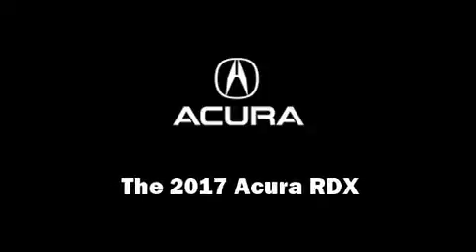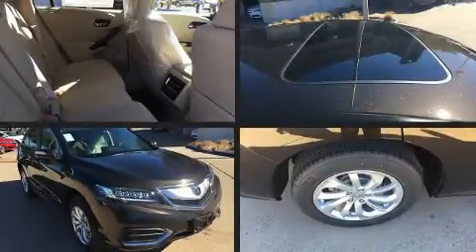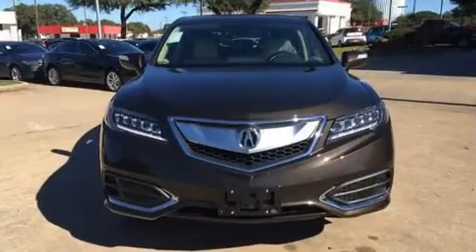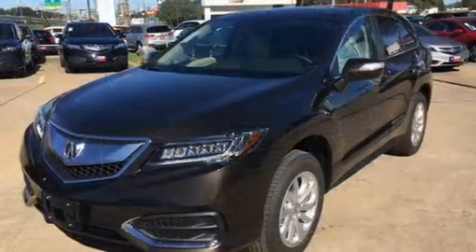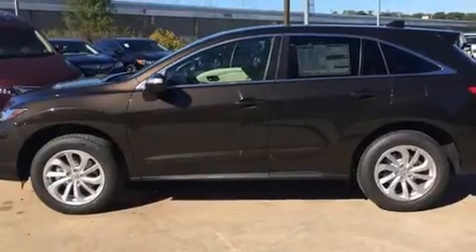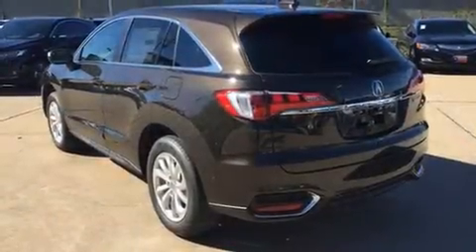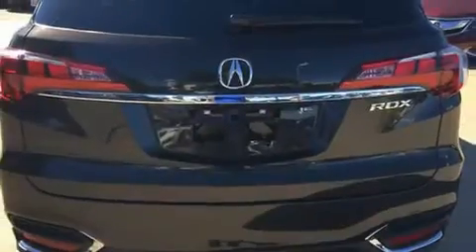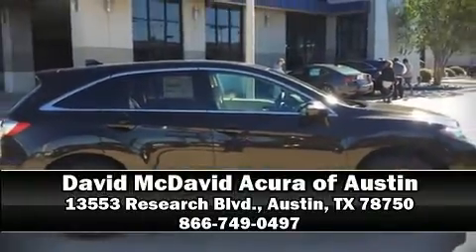2017 Acura RDX with Technology Package in Austin, TX 78750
13553 Research Blvd.

Introducing the 2017 Acura RDX. Smooth gearshifts are achieved thanks to the 3.5 liter 6 cylinder engine, providing a spirited, yet composed ride and drive. Acura prioritized practicality, efficiency, and style by including: heated seats, power moon roof, power door mirrors, power windows, and more. Brake assist technology provides extra pressure when applying the brakes. You will have a pleasant shopping experience that is fun, informative, and never high pressured. Stop by our dealership or give us a call for more information.